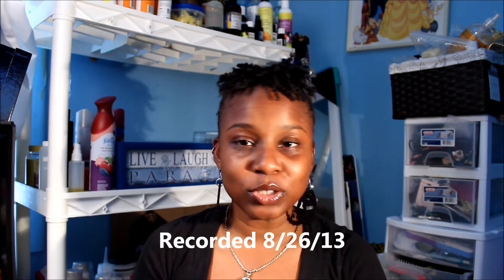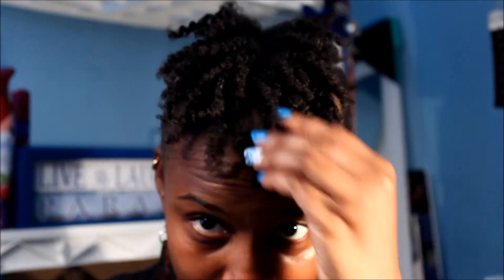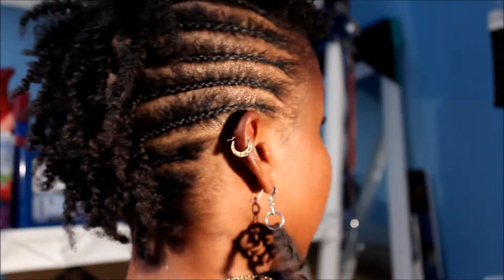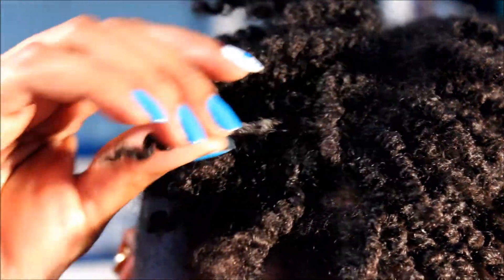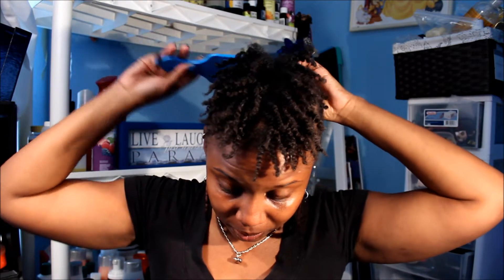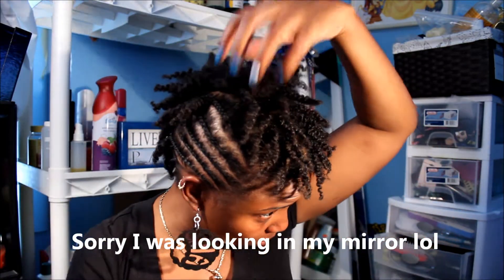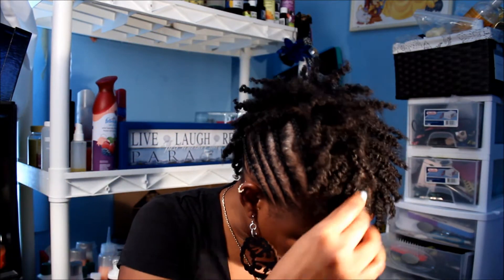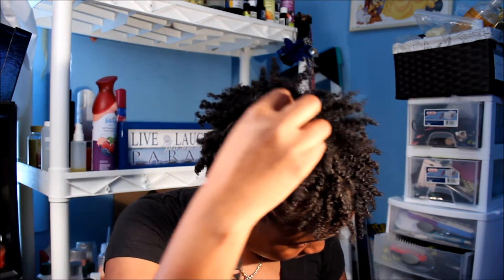Natural Hair| Twistout Results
Watchi In HD!

Hey Everybody,

This is my twistout results using alikay naturals aloe berry and Carlos daughter healthy Hair butter